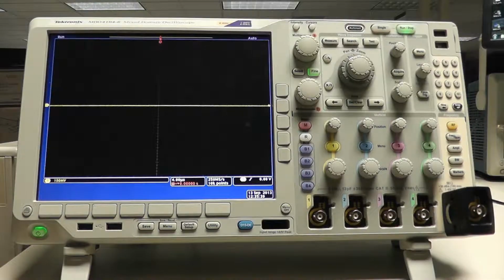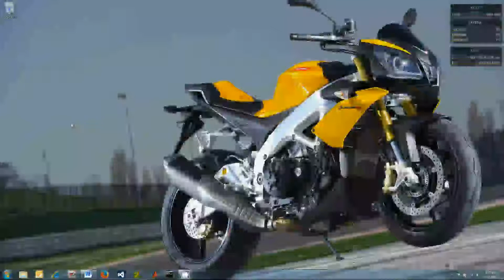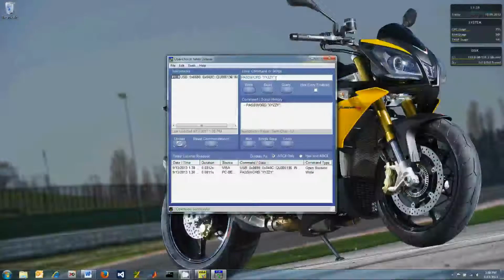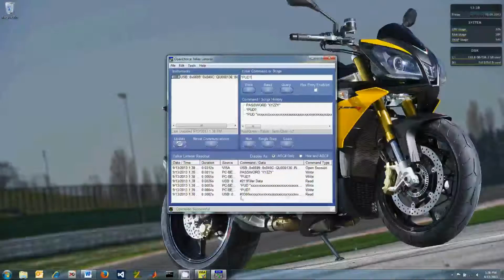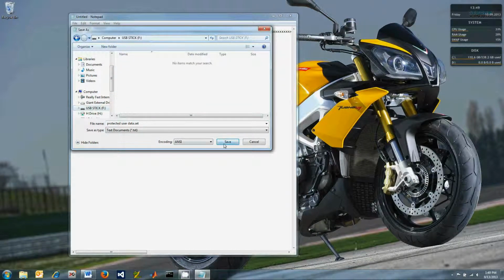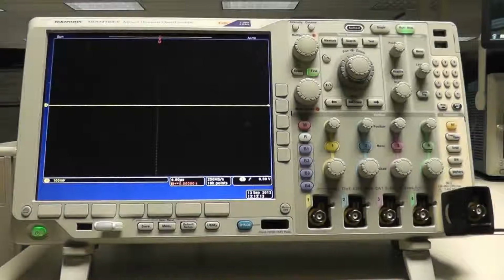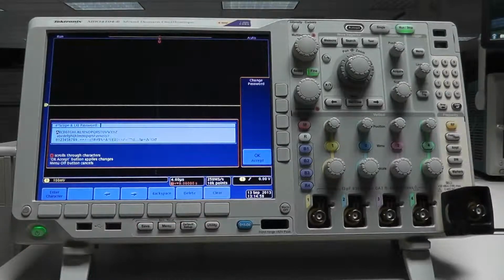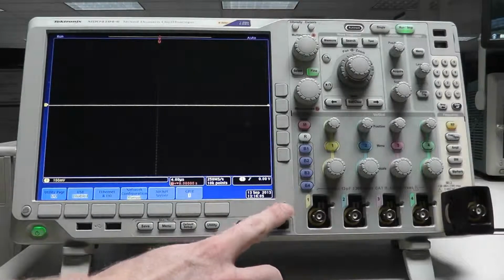How do I erase and declassify an MDO4000 series oscilloscope?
This video demonstrates the declassification procedure for the MDO4000 series oscilloscope. This procedure is the same for the MSO/DPO4000/B, the DPO/MSO3000, and the DPO/MSO2000/B series scopes (the DPO/MSO2000/B have a slightly different interface for Ethernet Settings).
More information is available on our website and in the various declassification documents, which can be found here: